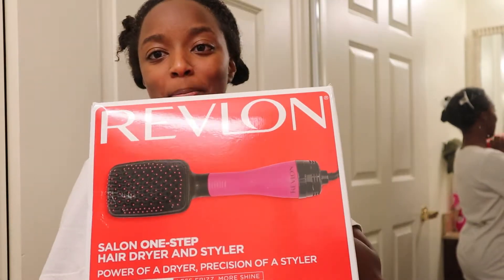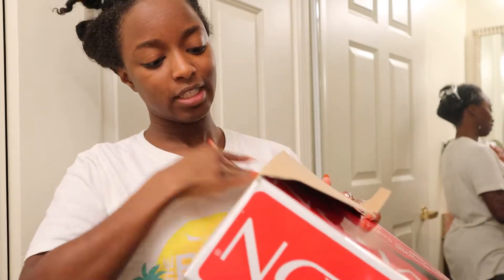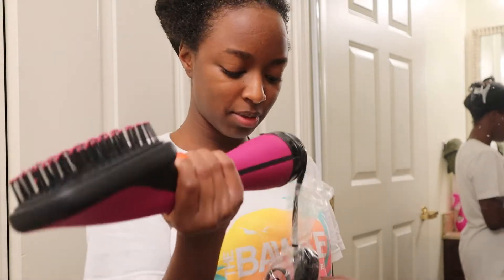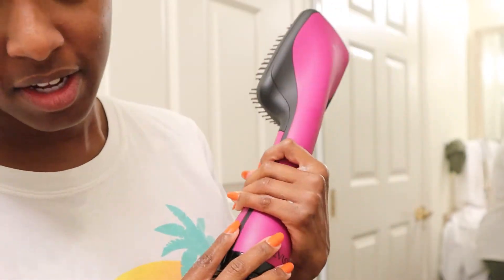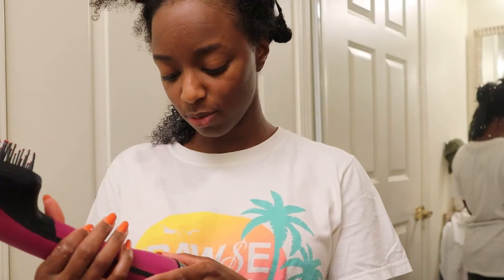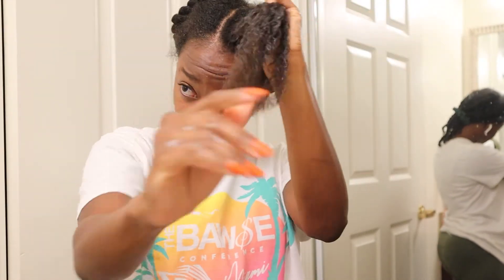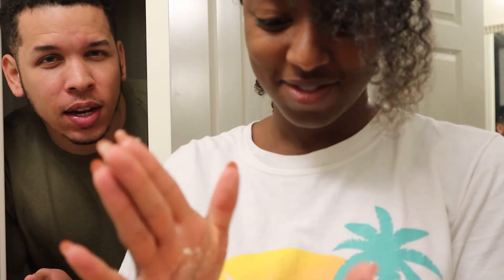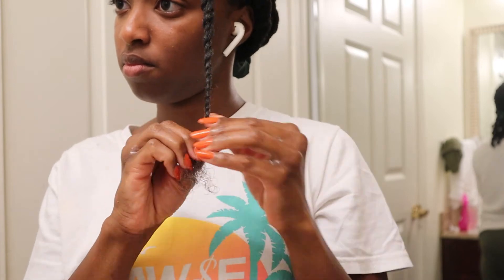Unboxing + First Impressions: Revlon Hairdryer Brush on 4b Hair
Hey everyone! Unbox this Revlon hairdryer brush with me!

Products used:

Blow dryer brush

Tags / Keywords because…that’s how the internet works 🤣